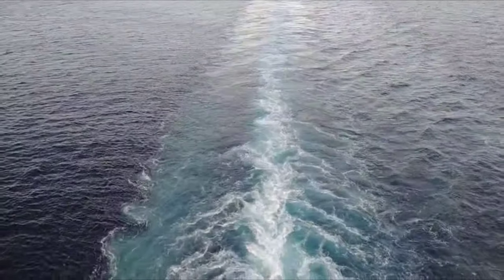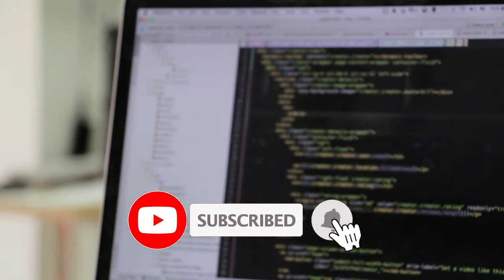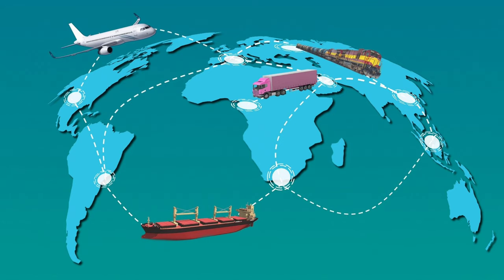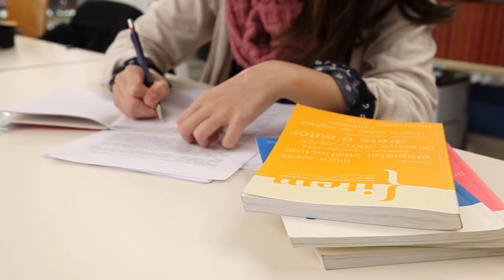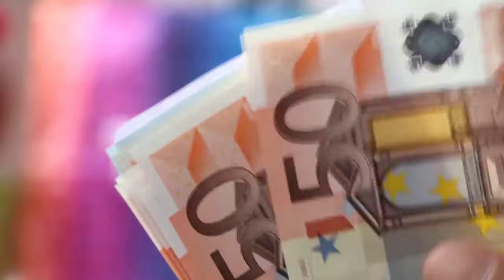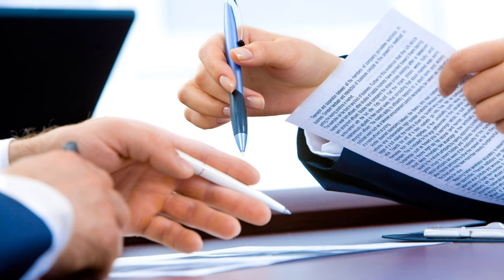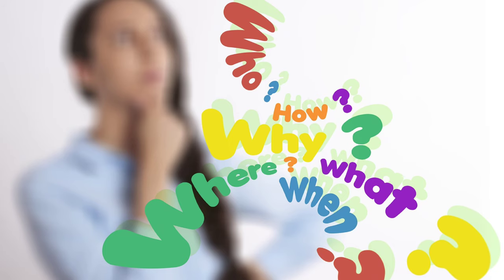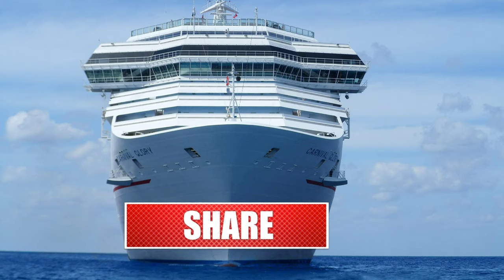IT Department on cruise ship || how to get IT jobs in cruise ship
In this video I will tell you how to join IT Department on cruise ship